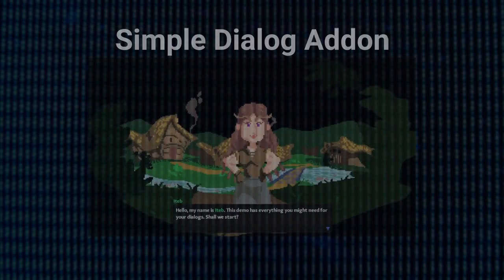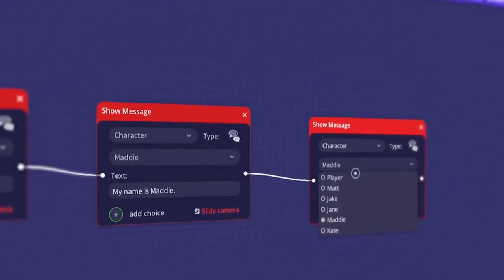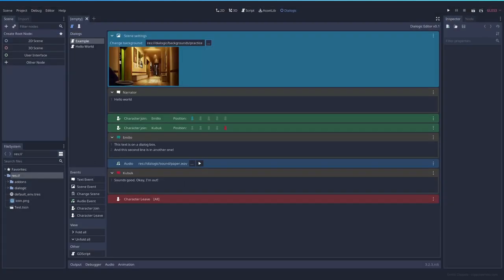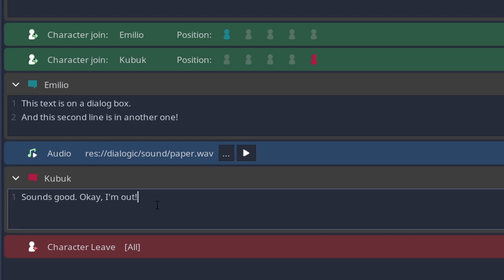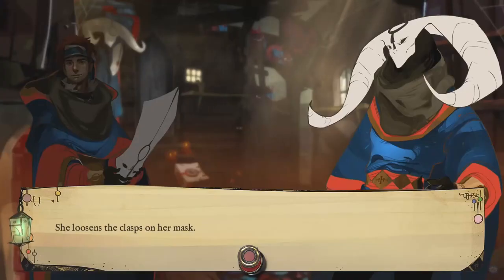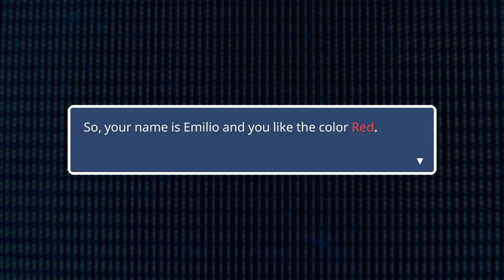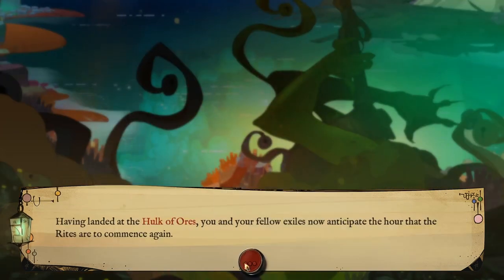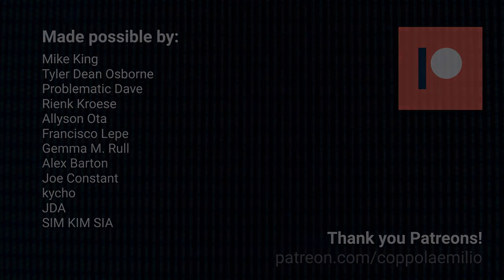Dialog system updates! - Dialogic devlog 1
I've been working on a dialog addon for a while and now that I have something interesting to show I wanted to share with you the latest version of it. This addon is under active development so many things might change in the near future. Please remember that it is not yet ready to be used.

0:00 - Intro
0:08 - Dialogic
0:31 - Why not graph nodes?
1:11 - The Timeline
3:14 - Character editor
4:13 - Themes and glossary
5:11 - Under development
5:52 - Outro